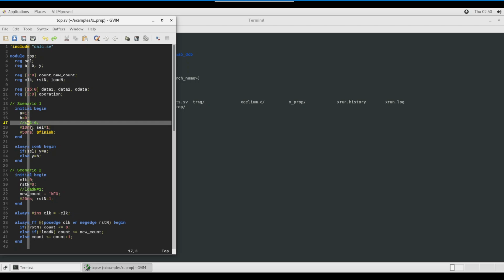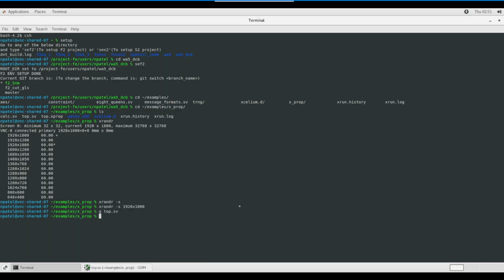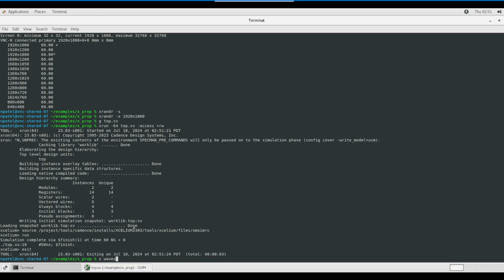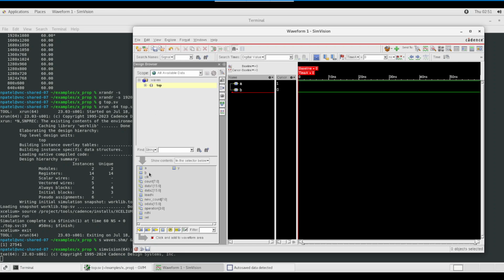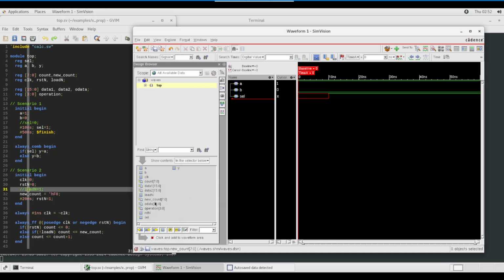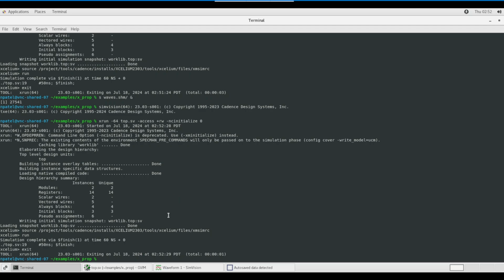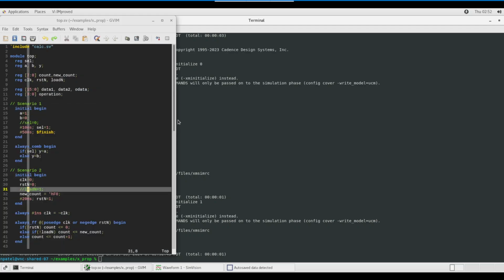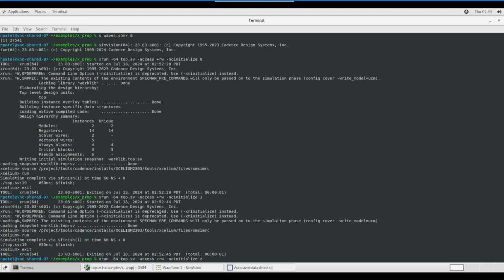Initialize systemverilog variables with different values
This video describes how we can initialize the unitialized variables in verilog/systemverilog RTL. Cadence tool is used here.